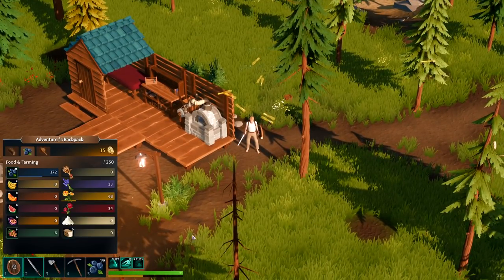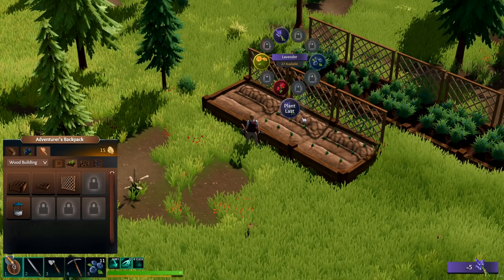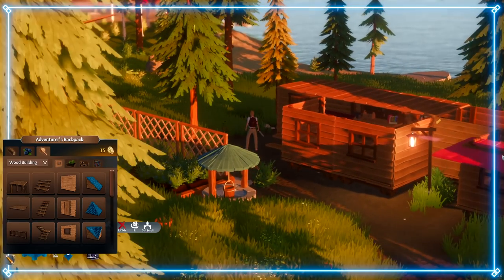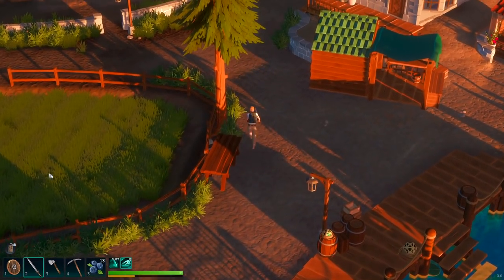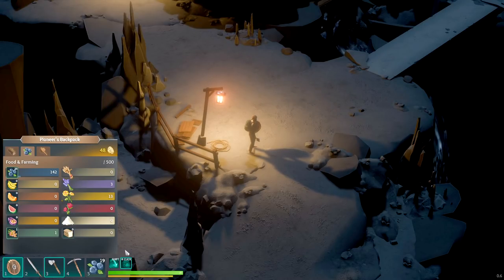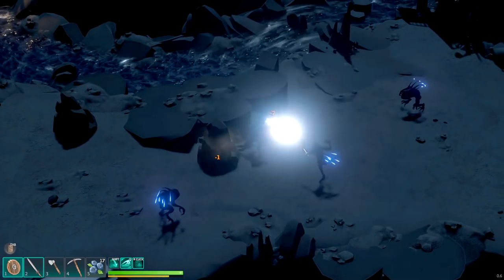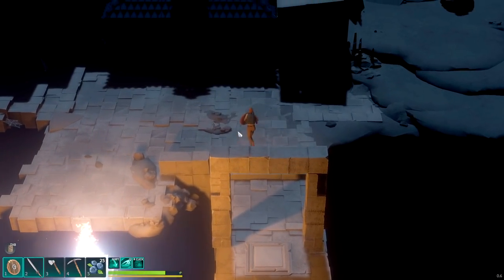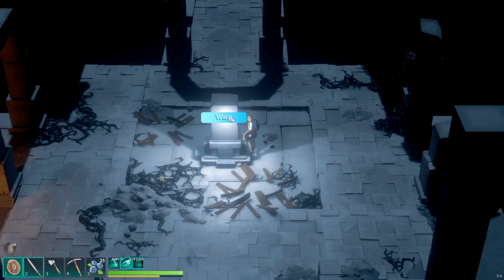Build Fight Farm Explore | Len's Island | Part 2